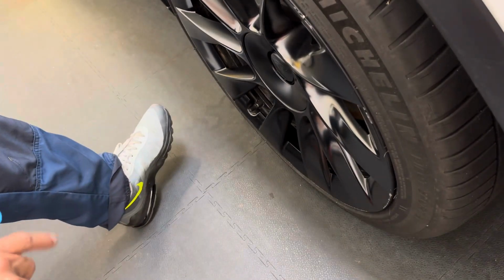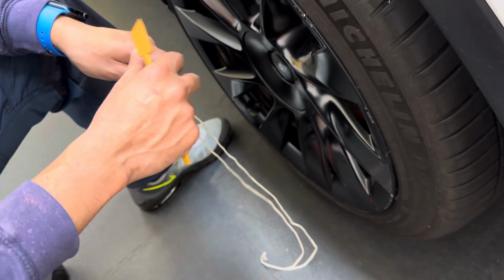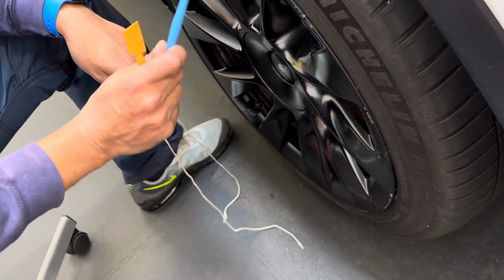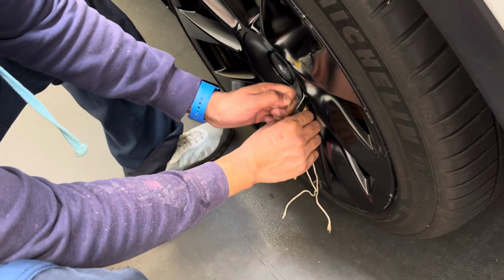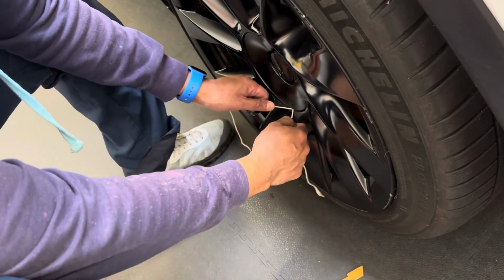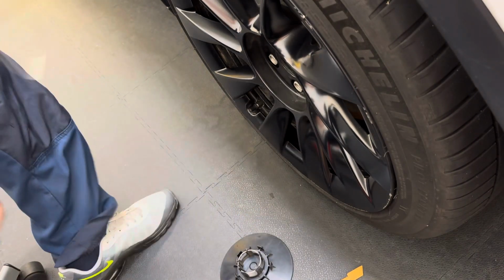Tesla Model Y centre cap / hub cap removal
Although there is a specific tool for this job . I found an alternative safe way to remove with no risk of damage . Hope this helps 🙏🏼